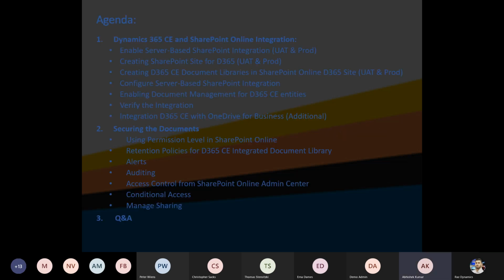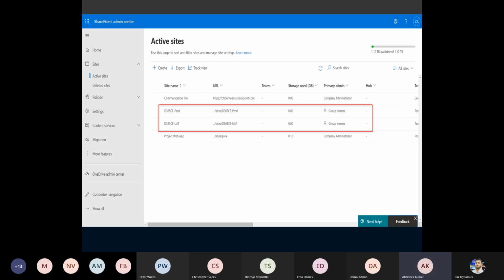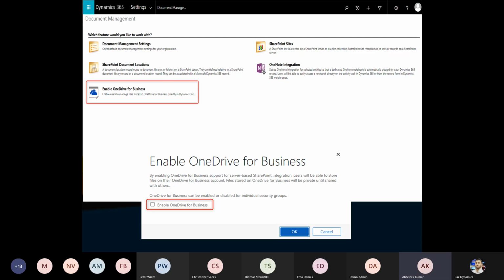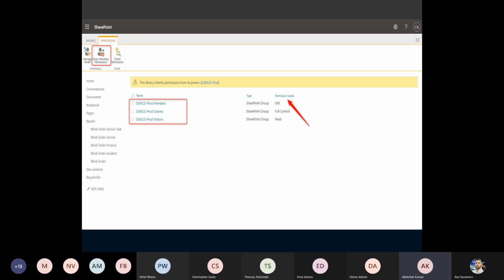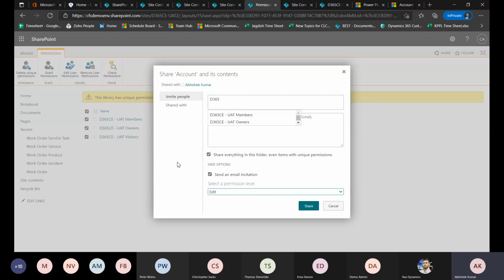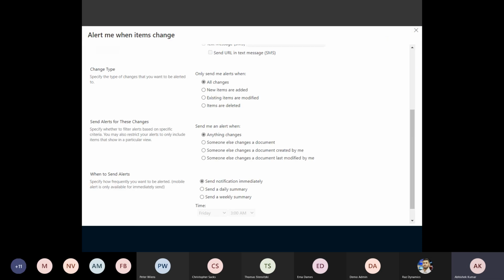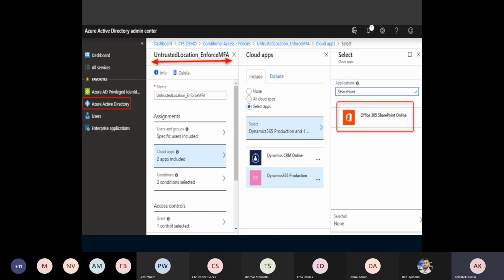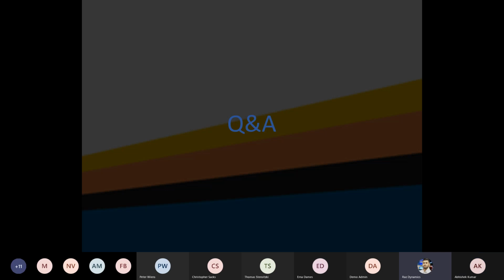Best practices for D365 Document Management with SharePoint Online - Microsoft 365 Bootcamp 2021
In this session, we will see how we can integrate Dynamics 365 CE with SharePoint Online for Document Management and what are the best practices to secure those documents in SharePoint Online.